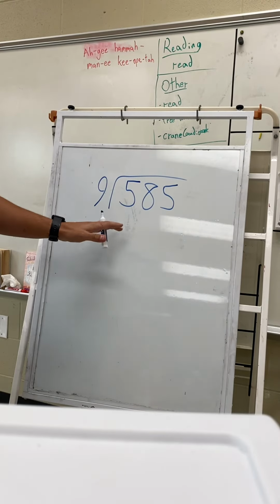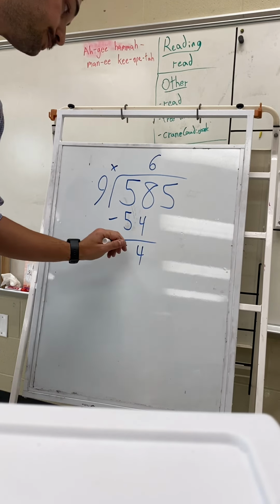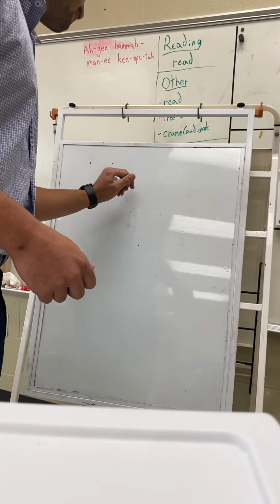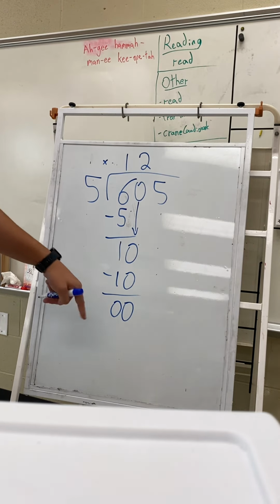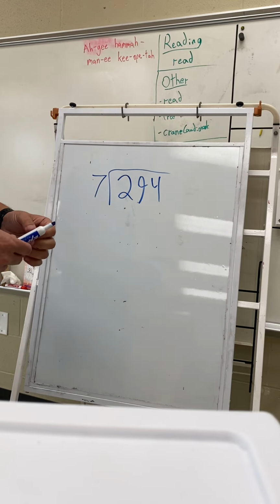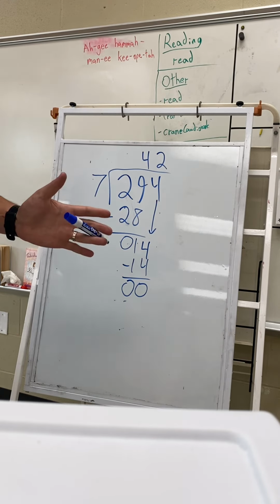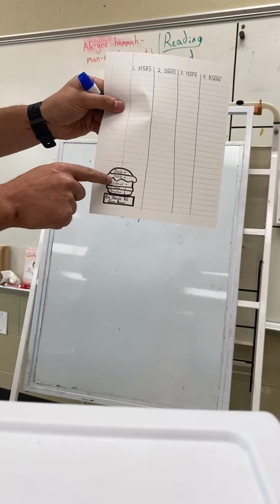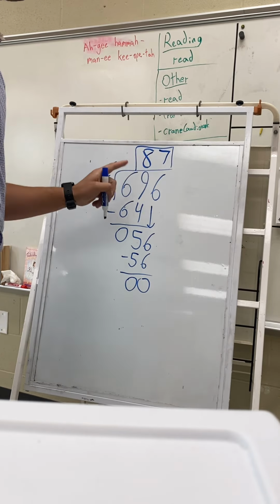8/05/22 Division Homework